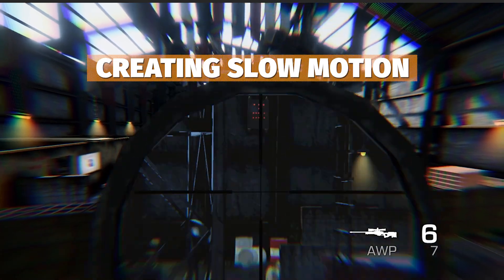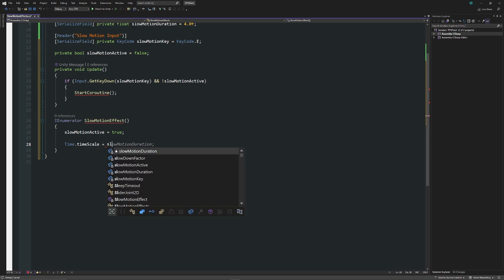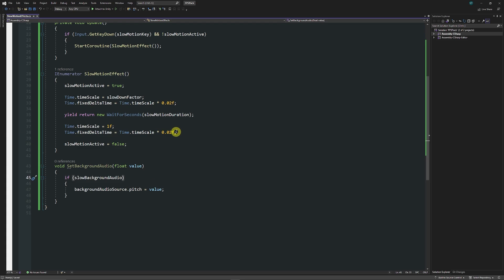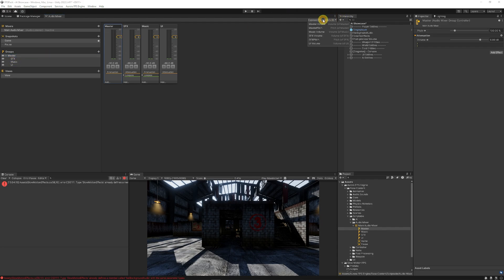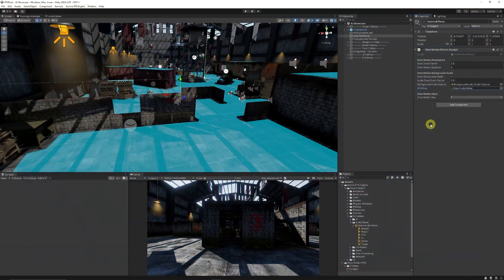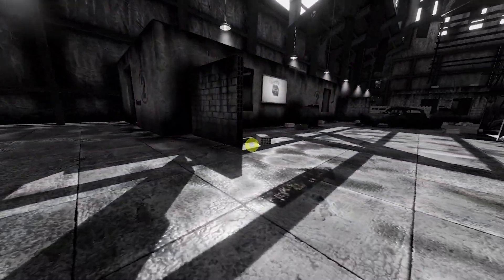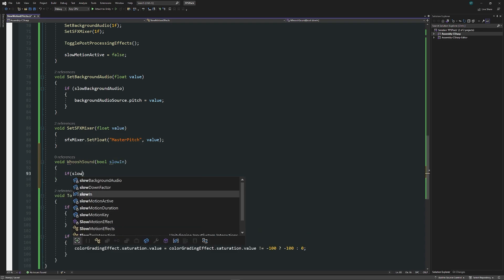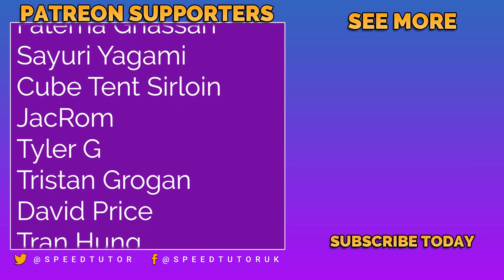Epic FPS Bullet-time SLOW MOTION in Unity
Get ready to take your videos to the next level with epic slow motion effects! Join me as I guide you through creating that cinematic slow mo for an FPS game, complete with post-processing effects, slow-mo sounds, audio mixers, sources and your own custom effects. We'll also dive into the world of physics and discuss all the key elements you need to know.

00:00 Intro
01:23 Creating Simple Slow Motion
04:52 Slowing Background Audio Source
07:23 Slowing Audio Mixers / SFX
10:13 Post Processing For Slow Motion
15:23 Whoosh For Activating Slow Motion

*Music Section*